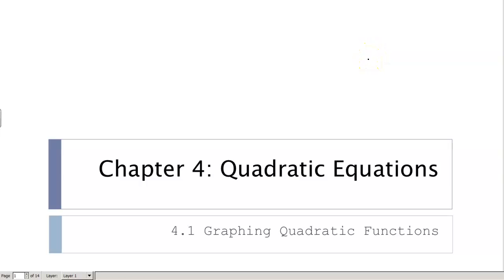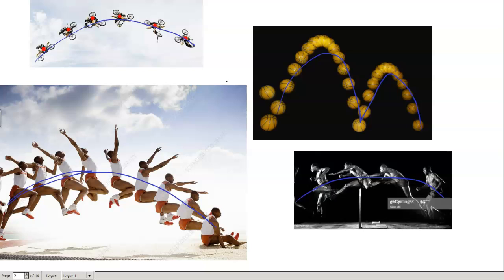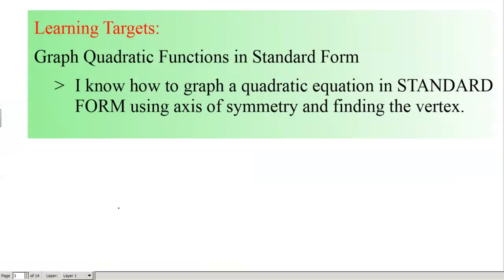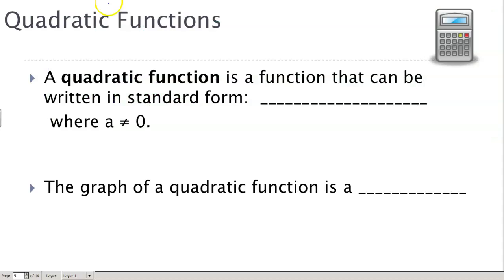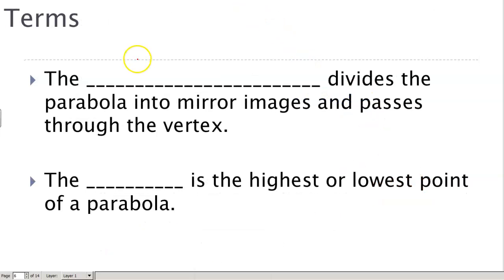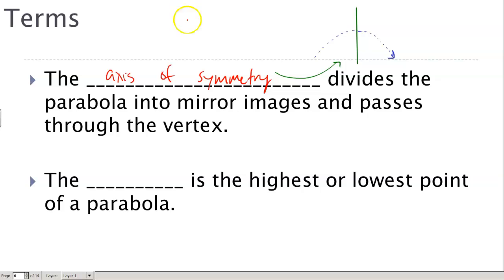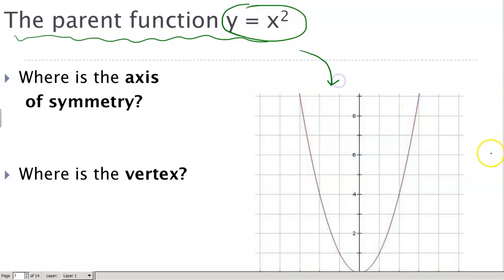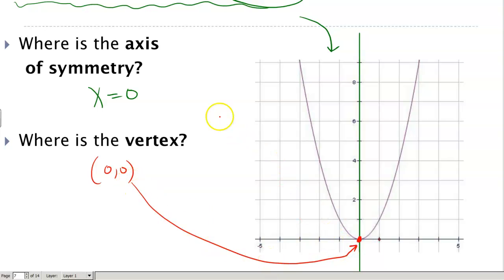4.1 Notes 1: Quadratic/Parabola Intro